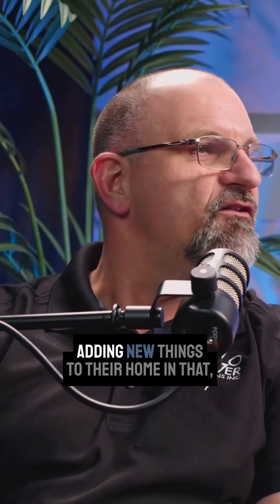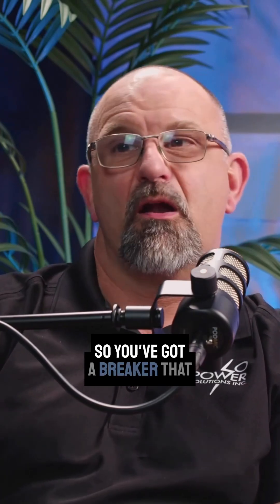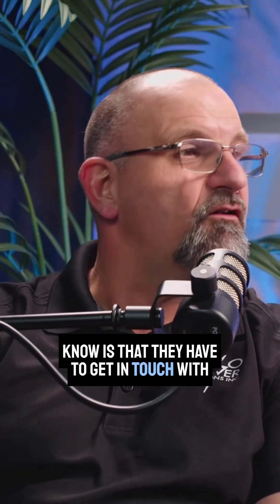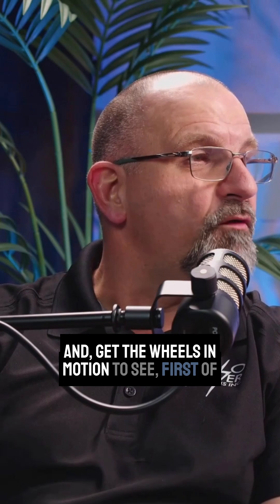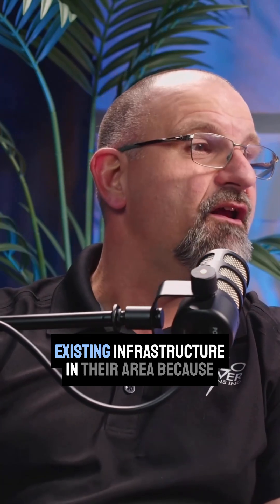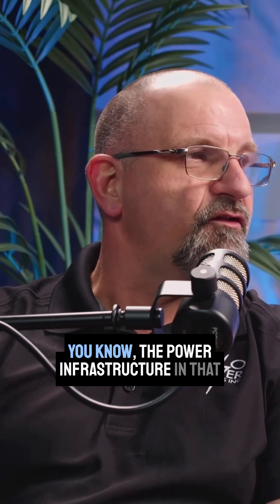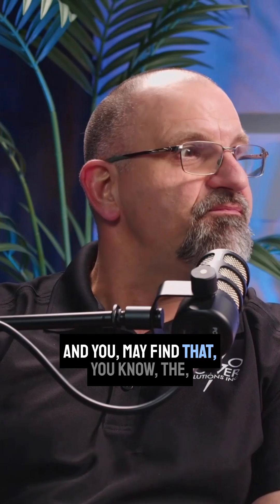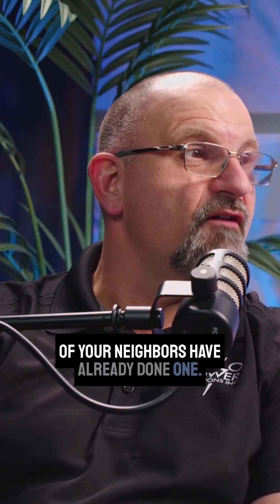Is A 200 Amp Electrical Upgrade Really That Simple?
In this video we discuss what homeowners need to know before upgrading to a 200 amp electrical service, including utility approval, neighborhood infrastructure limits, and why early planning matters.